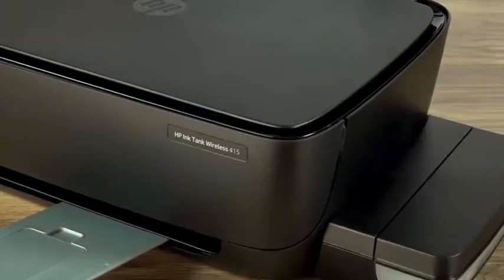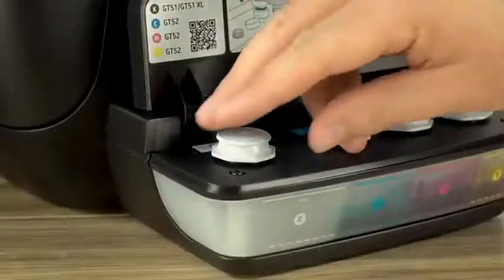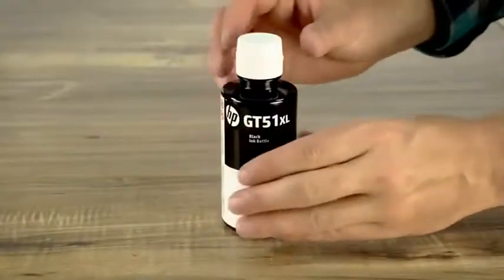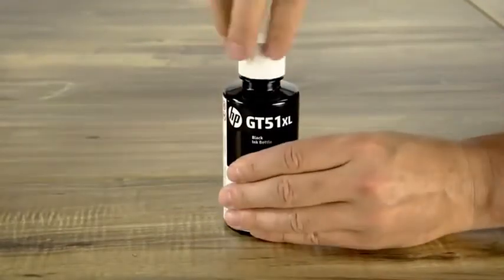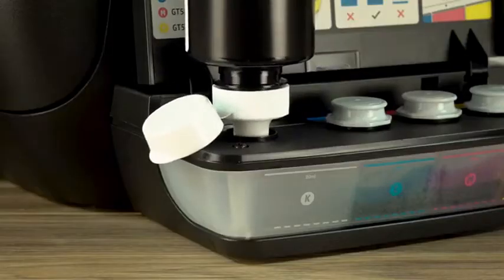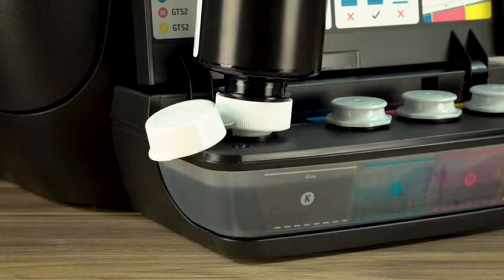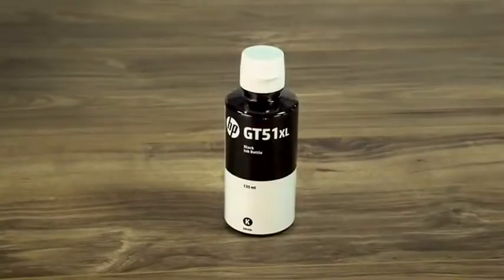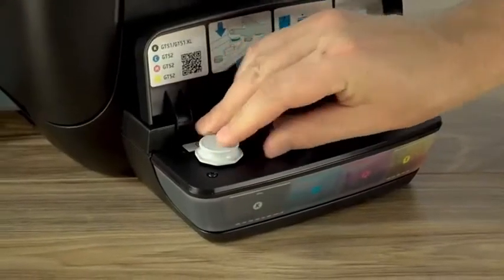HP 319 All-in-One Ink Tank Colour Printer Ink Installation